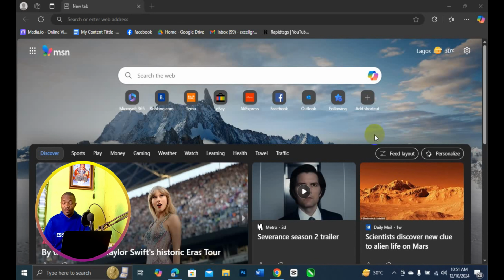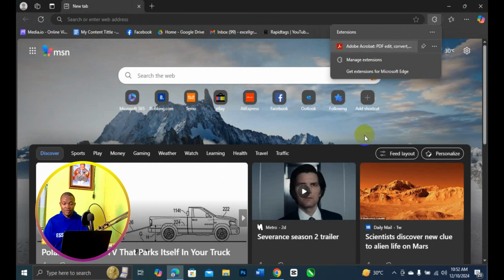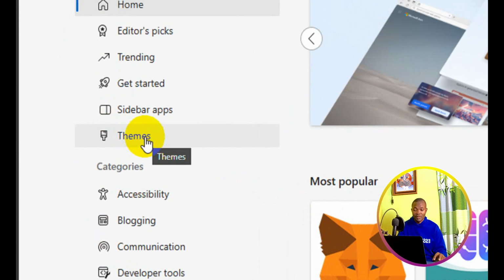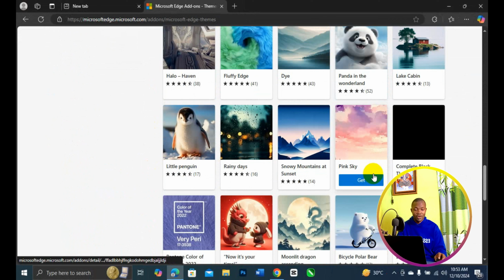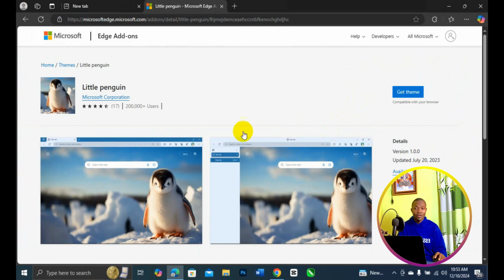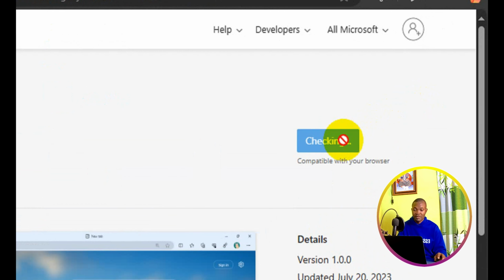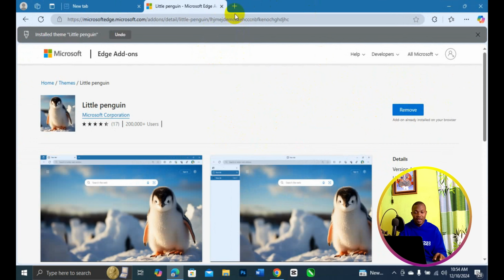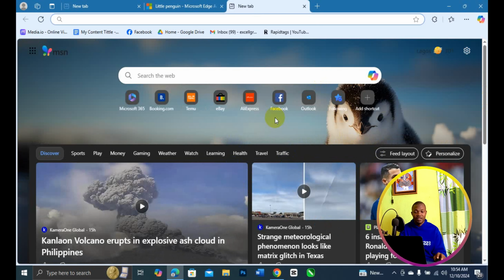How to Change Your Theme in Edge Browser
🎨🌐 Customize Your Experience: How to Change Your Theme in Edge Browser - Full Guide! 🌐🎨

Welcome to our comprehensive guide on how to change your theme in Microsoft Edge! Whether you want to refresh your browser's look, reduce eye strain, or simply explore new design options, this video will walk you through the entire process effortlessly. Perfect for all Edge users, this guide ensures you can change your browser theme quickly and effectively.

In This Video:
1. Introduction - Understanding the benefits of changing your theme and how it can enhance your browsing experience.
2. Accessing Edge Settings - Step-by-step instructions on how to access the settings menu in Microsoft Edge.
3. Navigating to Appearance Settings - Detailed guide on how to navigate to the Appearance section within Edge settings.
4. Selecting a Predefined Theme - How to choose from the predefined themes available in Edge.
5. Customizing Your Theme - Instructions on customizing your theme color, including selecting custom colors and enabling dark mode.
6. Installing Themes from Edge Add-ons - Tips on installing additional themes from the Edge Add-ons store.
7. Applying Your Selected Theme - How to apply the selected or customized theme to your browser.
8. Previewing and Adjusting Themes - Tips on previewing your new theme and making adjustments as needed.
9. Restoring Default Theme - Steps on how to restore the default theme if you want to revert to the original look.
10. Using Themes for Accessibility - How to use themes and color settings to enhance accessibility and readability.
11. Troubleshooting Tips - Solutions to common issues you might encounter while changing themes in Edge Browser.

Why Watch?
- Practical tips to enhance your browsing experience and customization options.
- Solutions to common problems to ensure a smooth theme change process.

Customize your Edge Browser by changing your theme with these simple steps. Let’s get started!